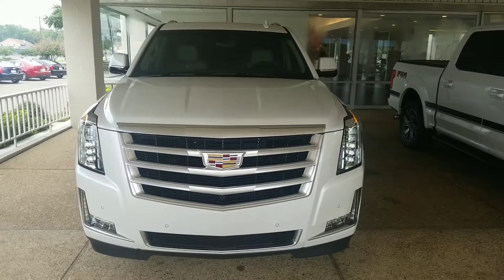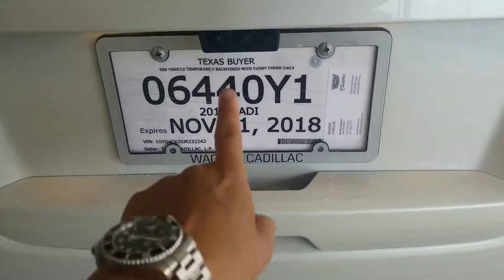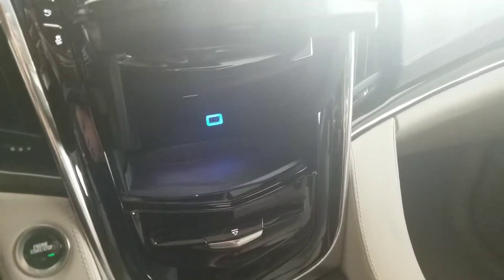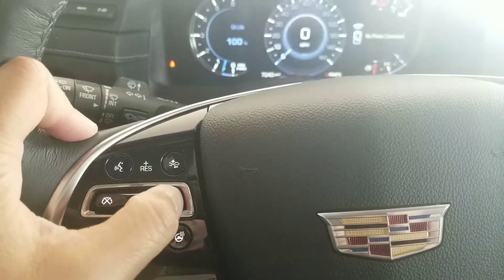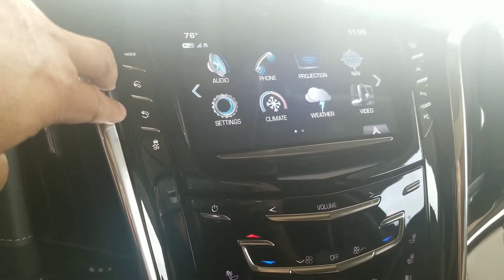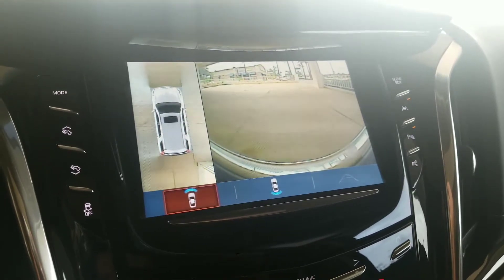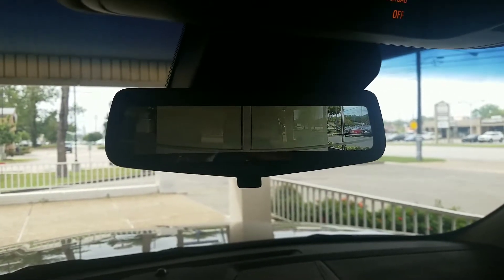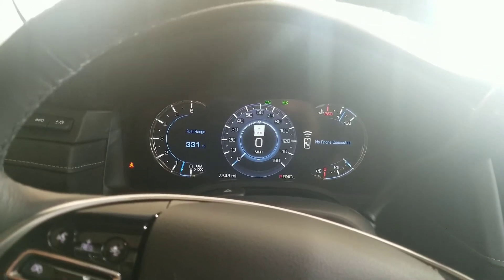2018 Cadillac Escalade Premium Luxury